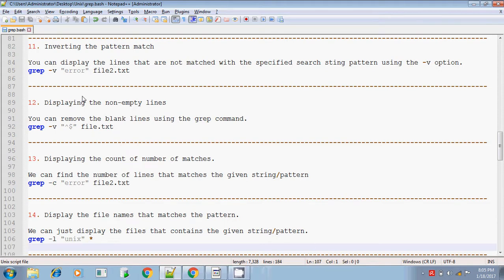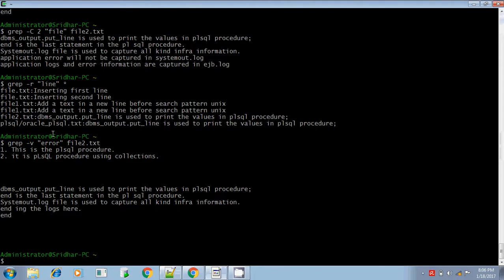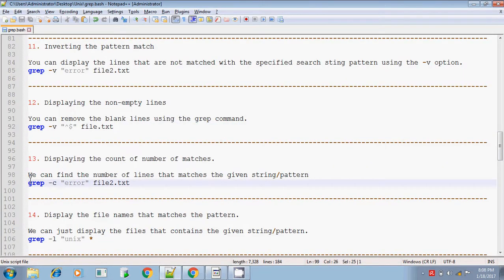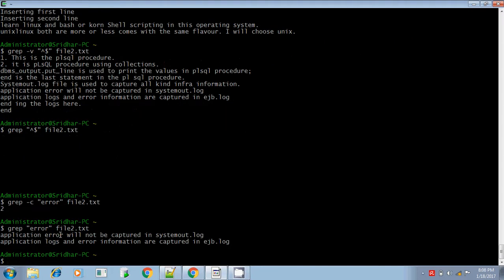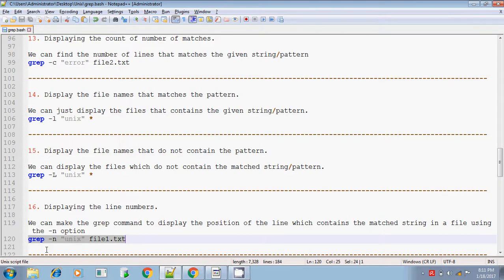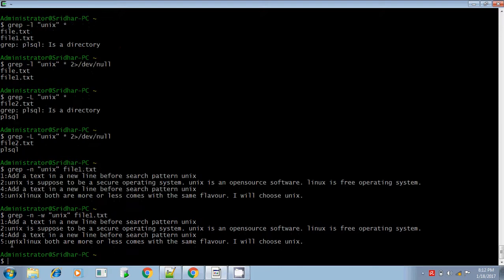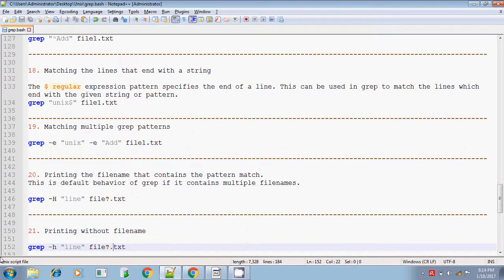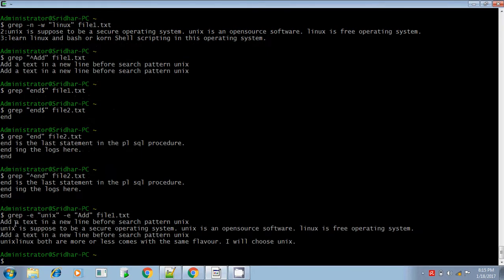Unix shell scripting grep command part 2